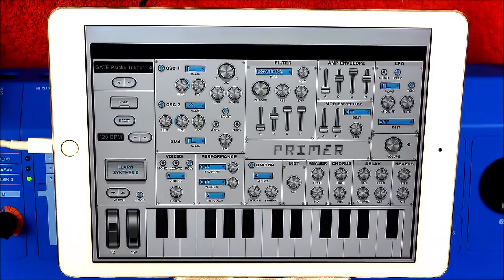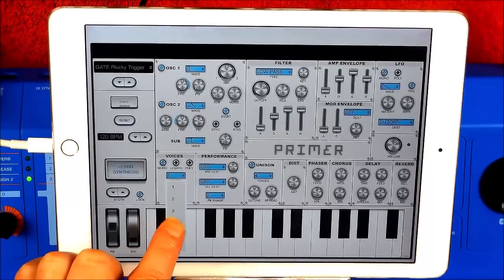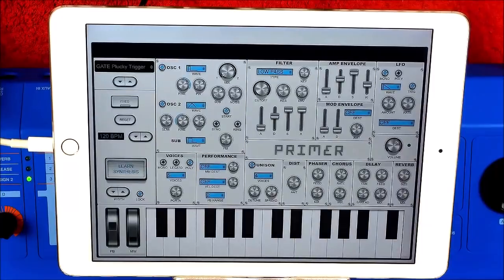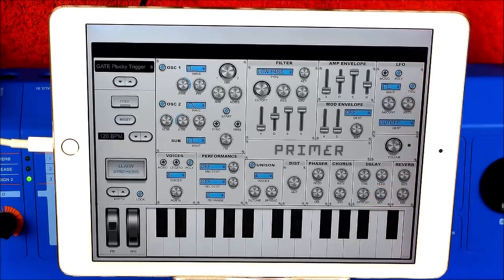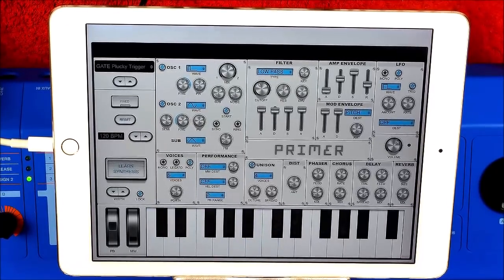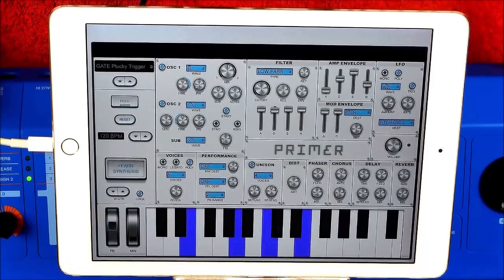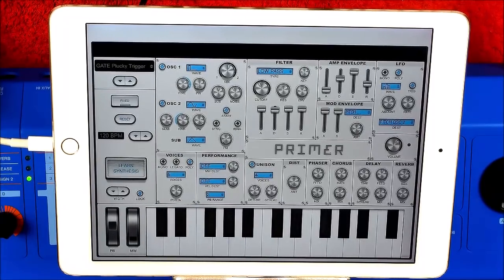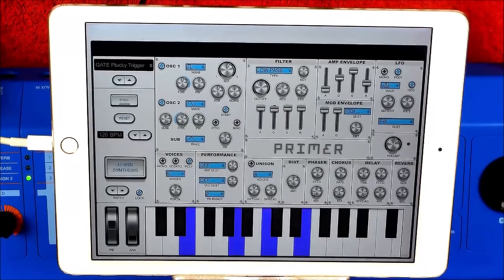PRIMER 100% FREE AUv3 Synth - Tutorial - Programming A Mega Synth Patch - iPad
You can get Primer Synth here at the App Store for FREE

Check out DistroKid and get your music on iTunes, Amazon, Google and many more for just $19.99 for a whole year.